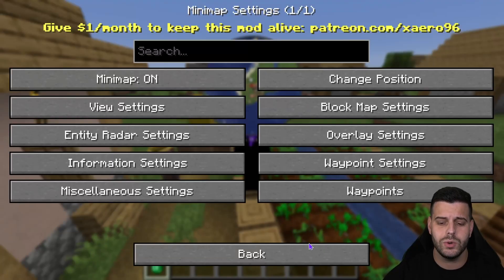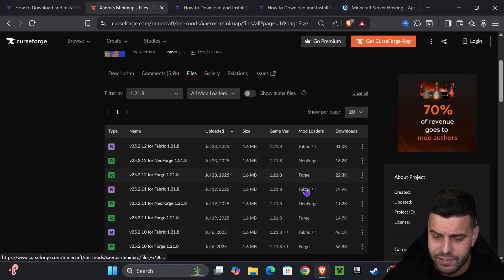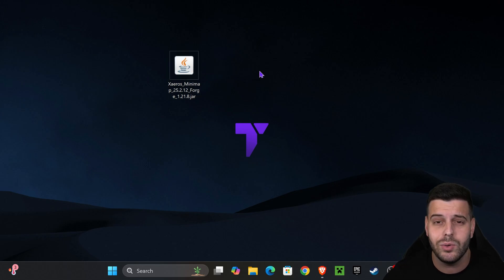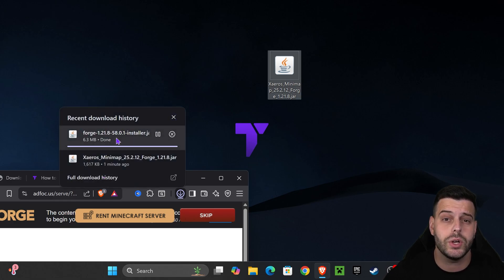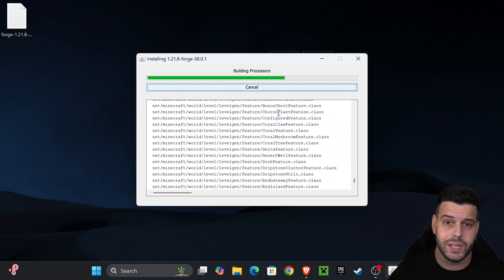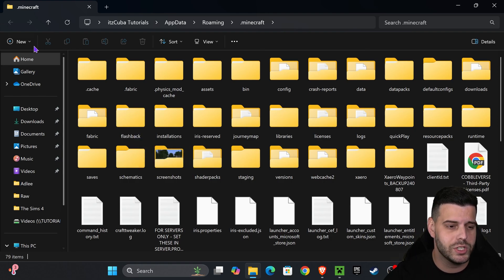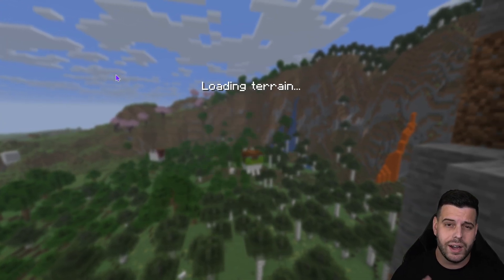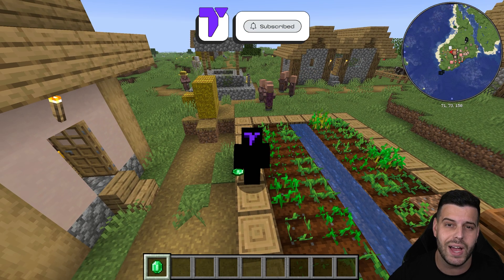How to Download & Install Xaero's Minimap for Minecraft 1.21.8 (Forge and Fabric)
Learn how to get Xaero's Minimap for Minecraft 1.21.8

💡 INFO 💡

Learn how to download & install xaero's minimap 1.21.8 for Minecraft 1.21.8. This simple step by step on how to add xaero's minimap 1.21.8 to minecraft guide will help you install xaero's minimap 1.21.8 and get xaero's minimap 1.21.8 working in Minecraft 1.21.8

The mod Xaero’s Minimap 1.21.8 is a Minecraft 1.21.8 mod that adds a minimap to the game interface. The minimap shows the surrounding terrain, including nearby mobs and players, and can be customized with different display options. Xaero’s Minimap 1.21.8 is compatible with both the single-player and multiplayer modes of Minecraft 1.21.8, and is popular among players who enjoy exploration and navigation in the game. The mod is named after its creator, Xaero, who has also developed other popular Minecraft mods.